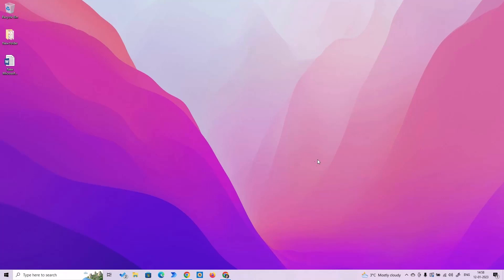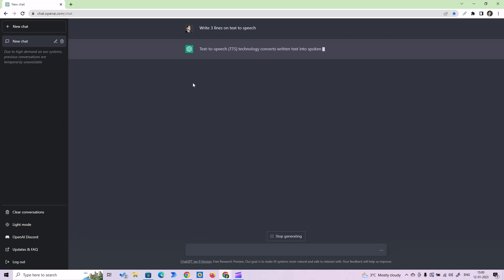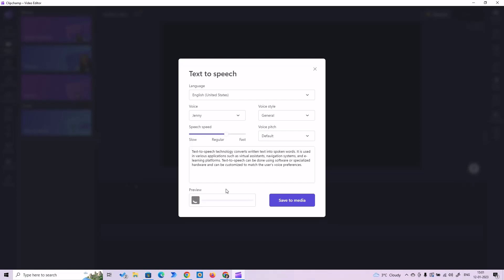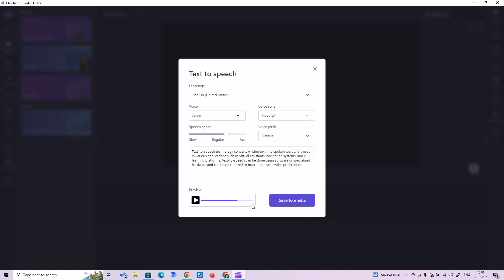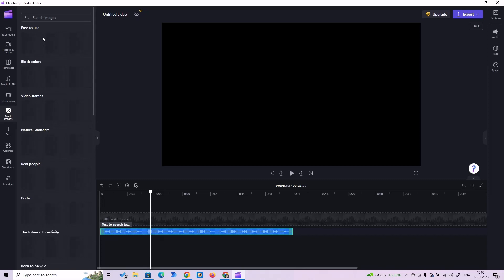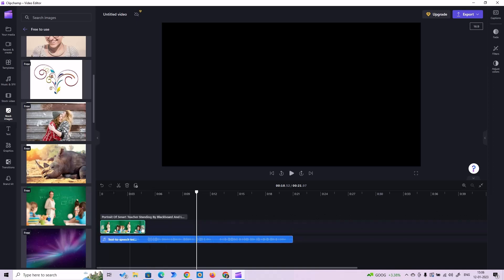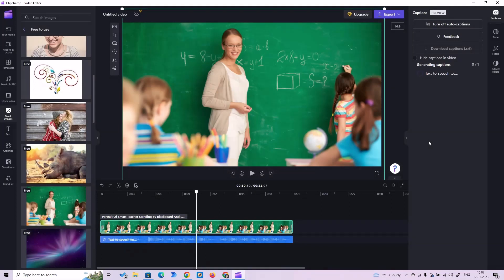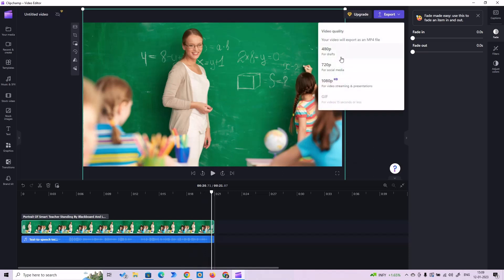FREE Text to Speech (AI Voice Generator) Software by MICROSOFT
Use the BEST & FREE Text to Speech (AI voice generator) Software by MICROSOFT with CLIPCHAMP video editor to create youtube, elearning, sales videos in minutes which is better than capcut text to speech, blakify text to speech, amazon polly text to speech and descript. Text-to-Speech AI Videos: